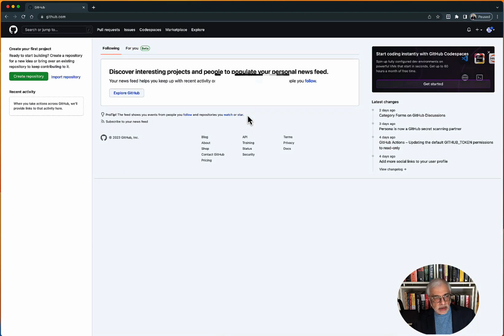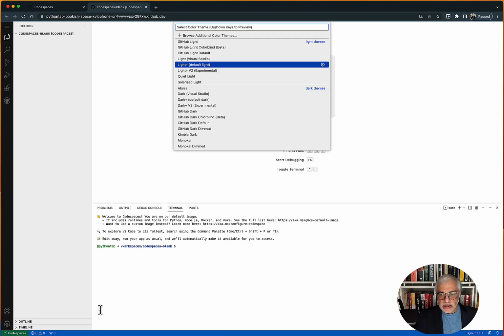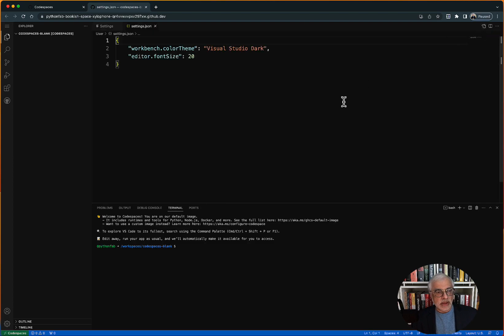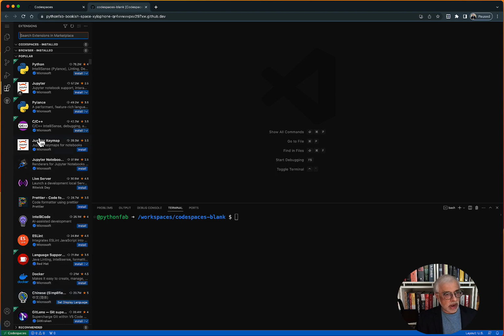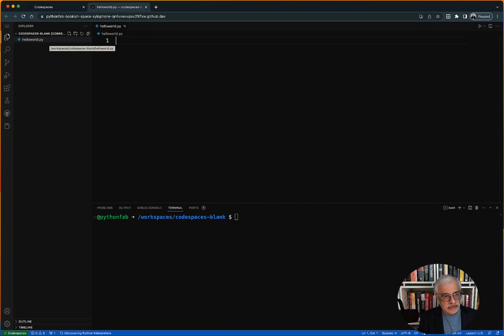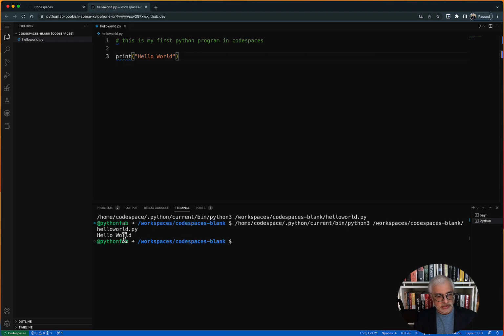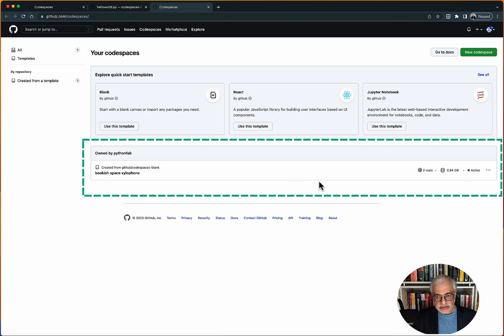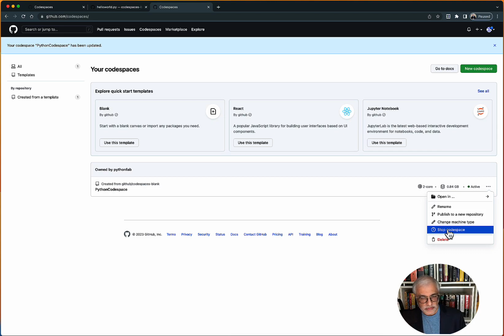Setup Python Development Environment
Table of Contents:

00:32 - Login to GitHub
00:56 - Launch Codespaces
01:56 - Customize Settings in Codespace
04:44 - Install Python Extension
06:01 - Create Python Program
09:02 - Exit Codespace